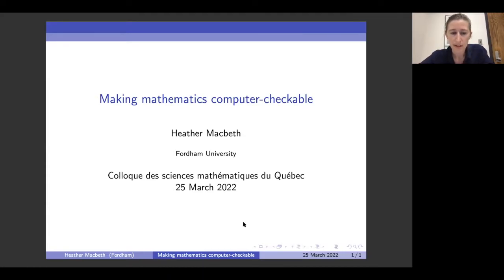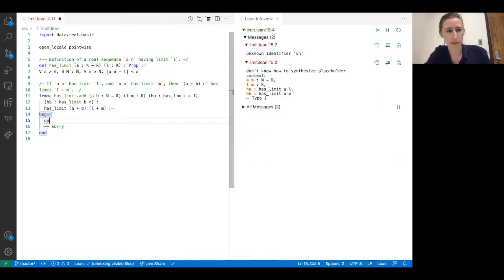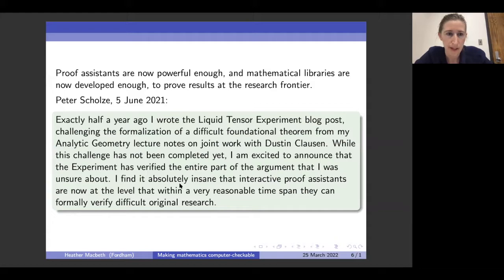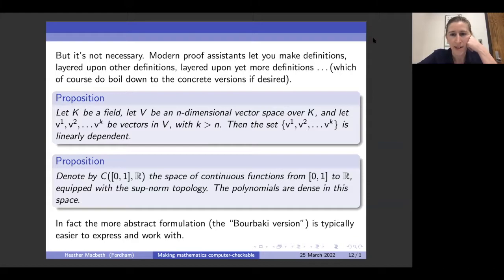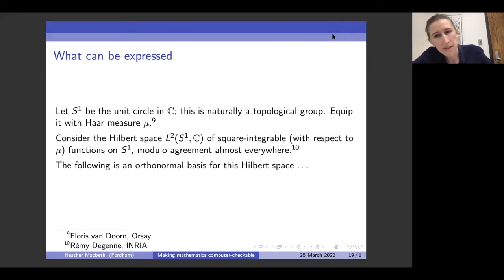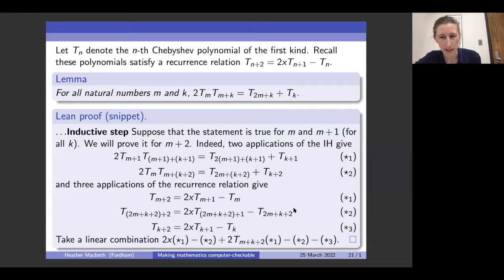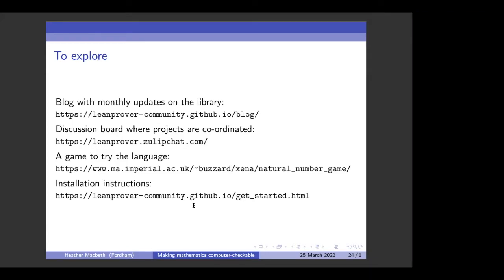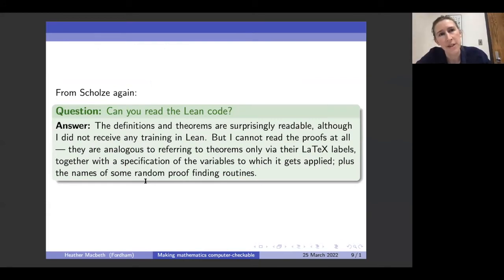Heather Macbeth: Making mathematics computer-checkable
(25 Mars 2022/ March 25, 2022) Colloque des sciences mathématiques du Québec.

Heather Macbeth (Fordham University): Making mathematics computer-checkable

Abstract: In the last thirty years, computer proof verification became a mature technology, with successes including the checking of the Four-Colour Theorem, the Odd Order Theorem, and Hales' proof of the Kepler Conjecture.  Recent advances such as the "Liquid Tensor Experiment" verifying a recent theorem of Scholze have provided further momentum, as likewise have promising experiments integrating this technology with machine learning.

I will briefly describe some of these developments.  I will then try to describe, more generally, what it *feels* like to carry out research-level computer verifications of mathematics proofs: the level of expression one has access to, the ways one finds oneself interrogating and reorganizing a paper proof, the kinds of arguments which are more tedious (or less tedious!) than on paper.